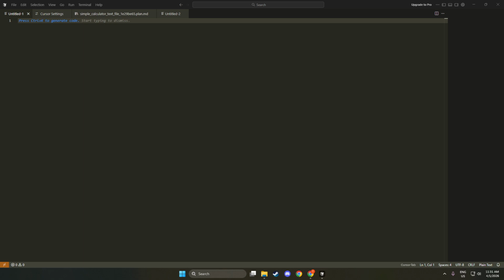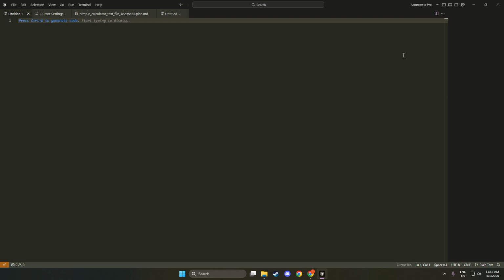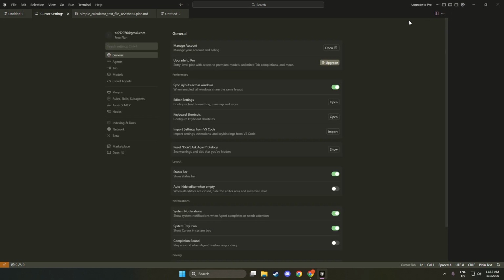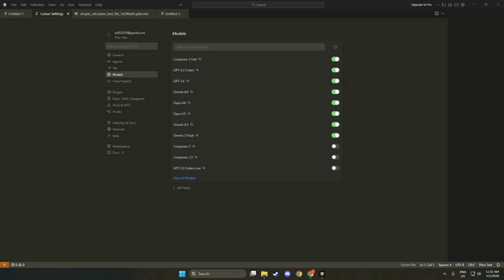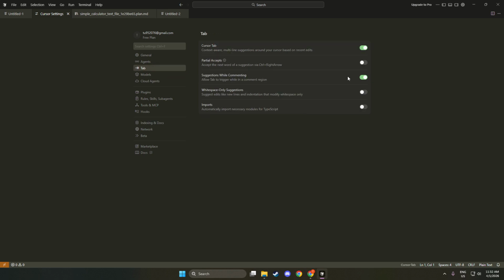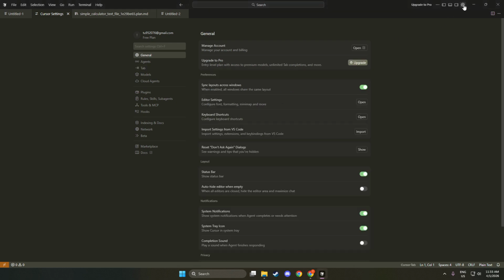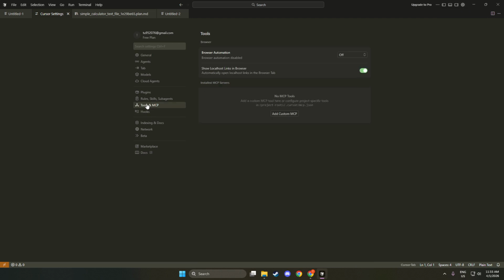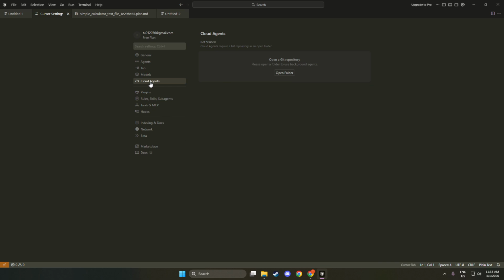How to Open Cursor AI Settings [2026 Full Guide]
In this video, we show you exactly how to open Cursor AI settings to access the core configuration tools of your development environment. We navigate the primary interface menus and keyboard shortcuts to help you locate the preferences panel, where you can manage your account, AI models, and editor behavior.

Accessing the central command hub of your software is essential for tailoring the editor to your specific coding requirements and project goals. We focus on the importance of understanding the distinction between general editor settings and specialized AI parameters, ensuring you can quickly modify your workspace to optimize both your manual coding performance and your AI-assisted workflows.

Technical Specs:
Software: Cursor; Feature: General Settings & Configuration